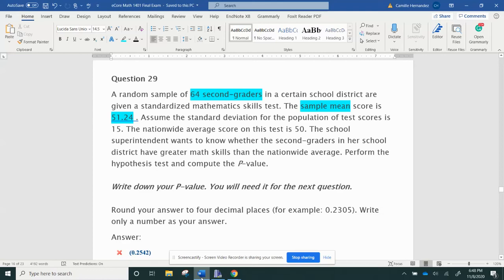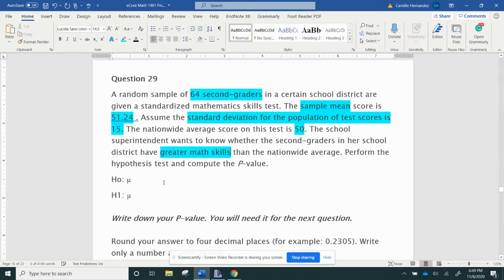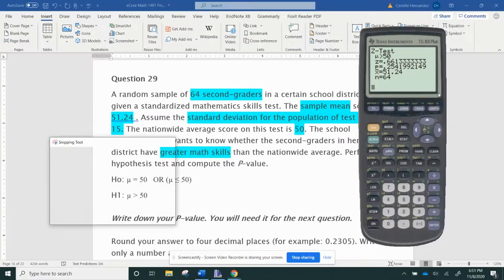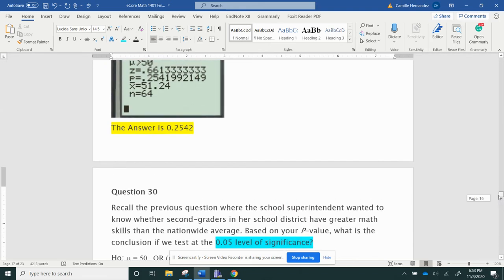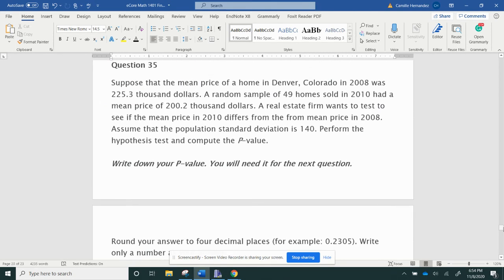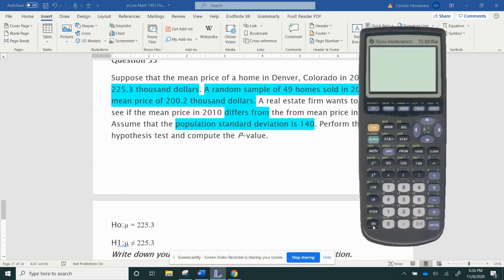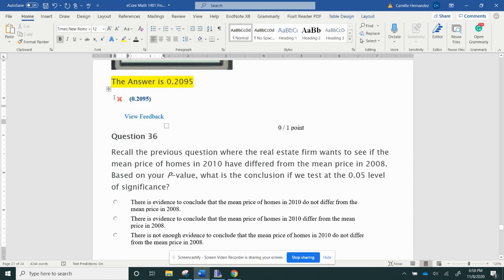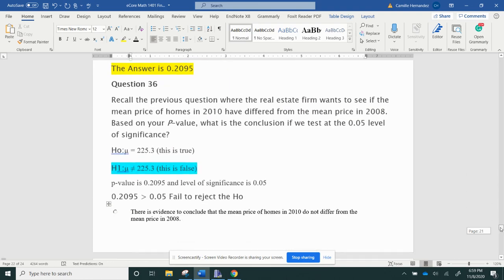Z-test (# 29, #30, #35, and #36)